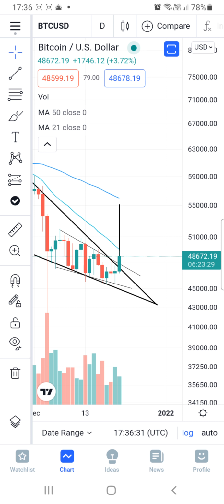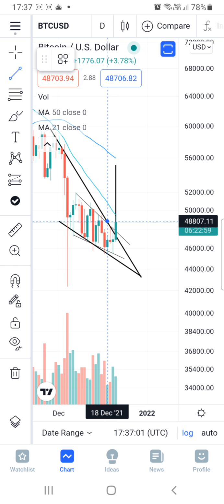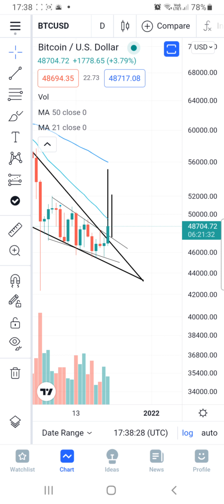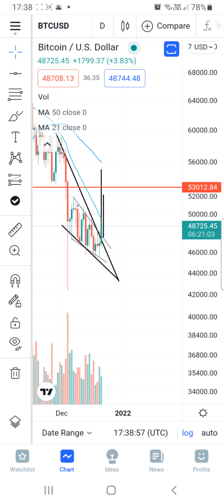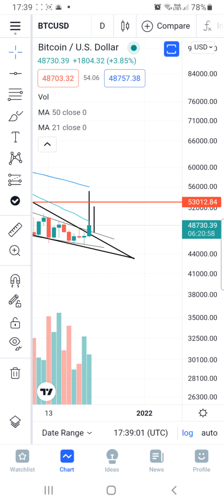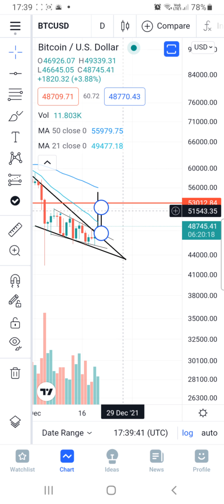Is Bitcoin bullish again? Talking TA and WINNER MINDSET!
Bitcoin BTC has just broken its falling wedge towards the upside and is getting more momentum.

Hopefully we see the 53,000 level break next so we can hold and they push through all time highs.

I get talking about the winners mindset towards the end of the video so stick around to the end to hear it.